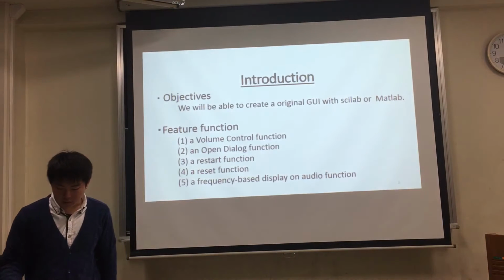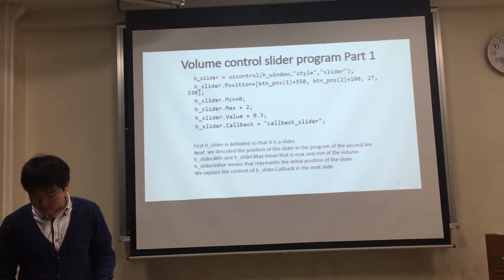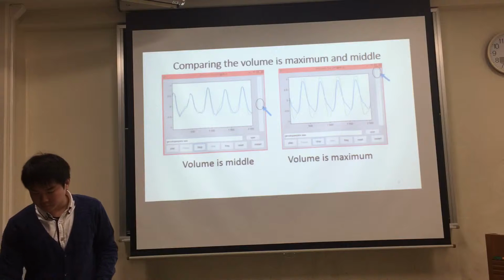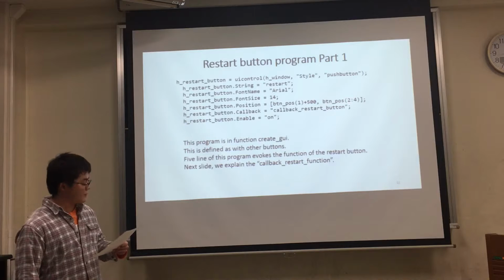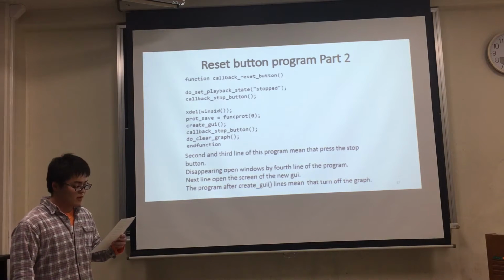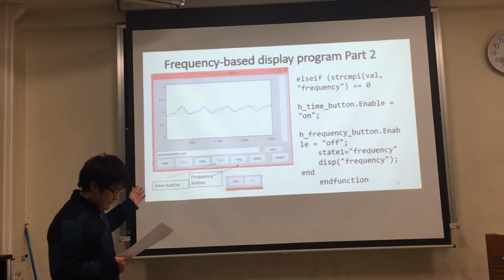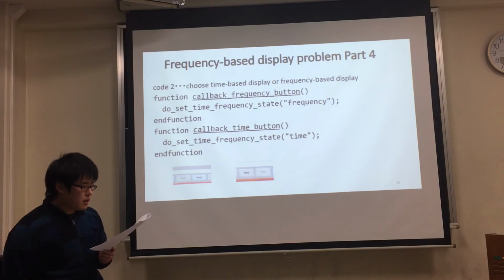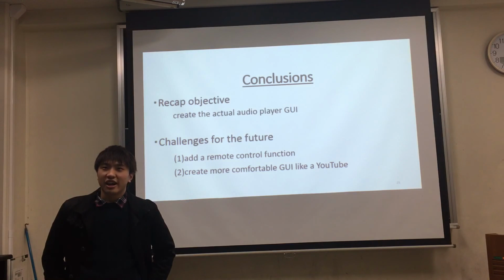AEE Simulated Environment 2 GUI video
Audio Processing Laboratory Part 3 by Team6